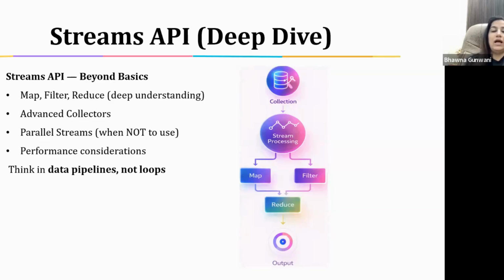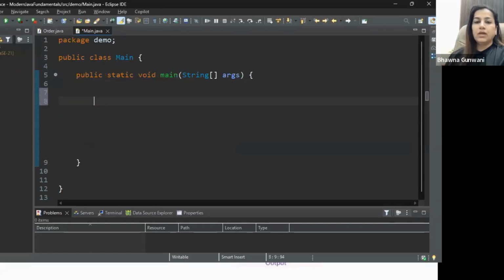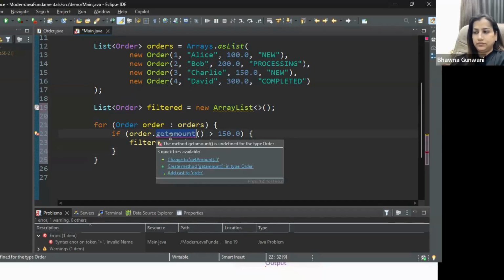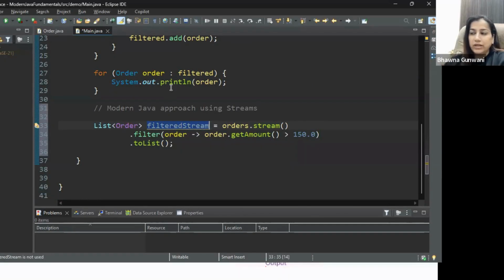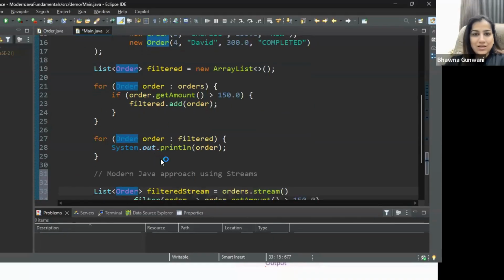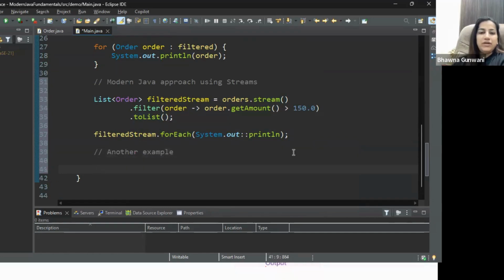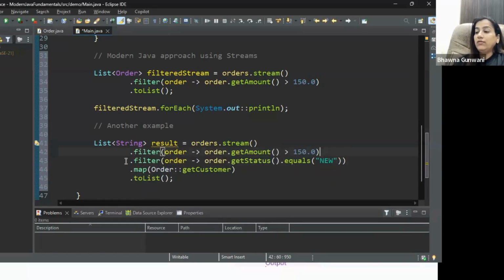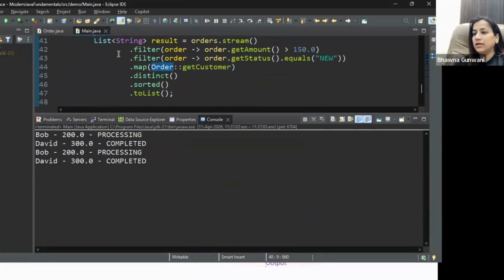Stream API in Java with Example for Beginners | Part 3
Confused about Stream API in Java? ☕

In Part 3 of the Modern Java Deep Dive series, Bhawna Gunwani - Founder & CEO at Coding Beam - breaks down the Java 8 Stream API with clear, real-world examples - so you finally understand how it works, why it matters, and how to use it confidently in your projects and interviews.

Stream API is one of the most asked topics in Java interviews in 2026 — and this is the clearest explanation you’ll find.

✔ Java beginners learning Java 8 features
✔ Developers preparing for Java interviews
✔ Backend engineers upgrading to modern Java
✔ Anyone confused by Stream API in practice
✔ Students following this series from Part 1